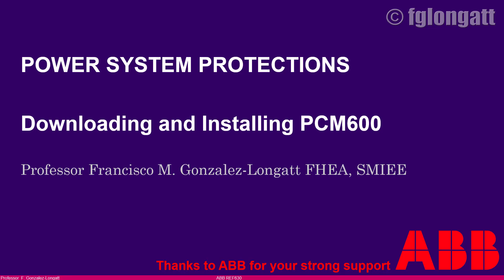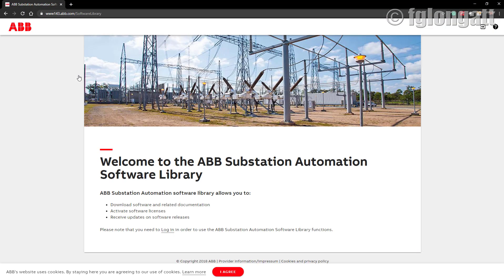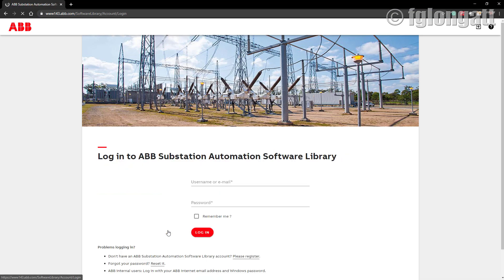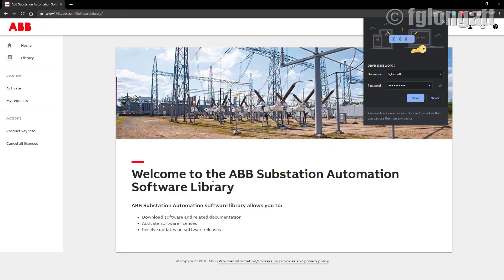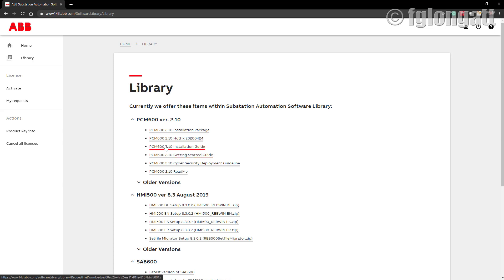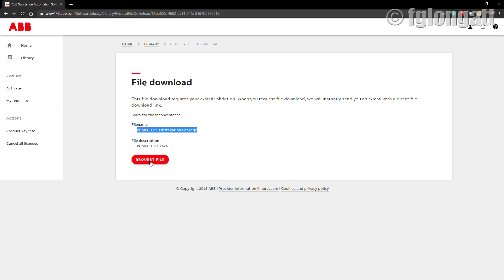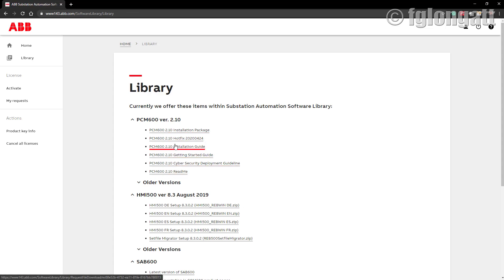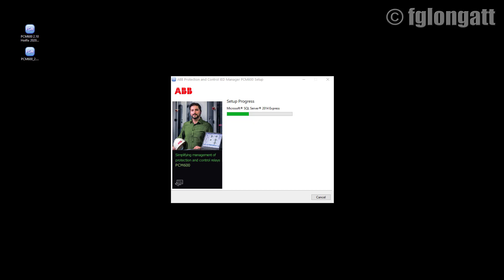Downloading and Installing ABB PCM600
PCM600 provides versatile functionalities for the entire life- cycle of Relion® protection and control IED applications.
This video is dedicated to explaining how to install the ABB PCM600.

You must create an account, validate your email in order to get access and download the PCM600 from the following website;